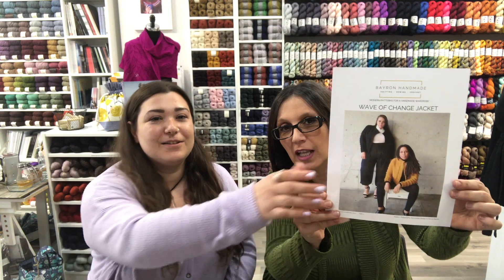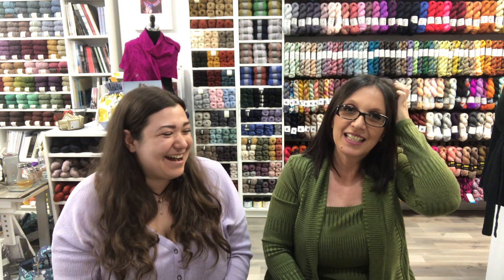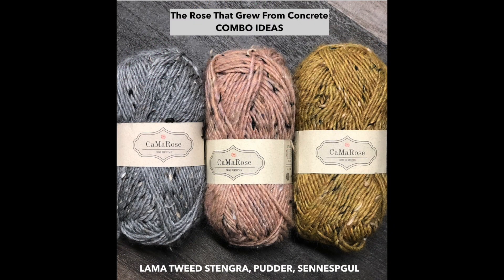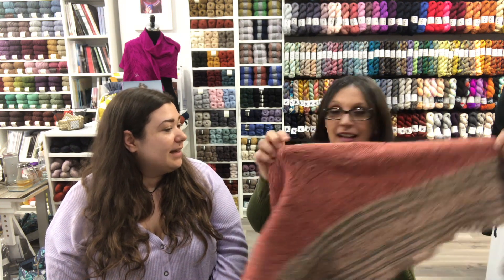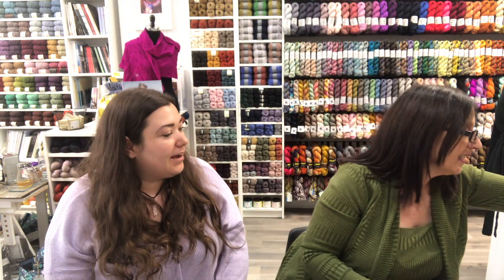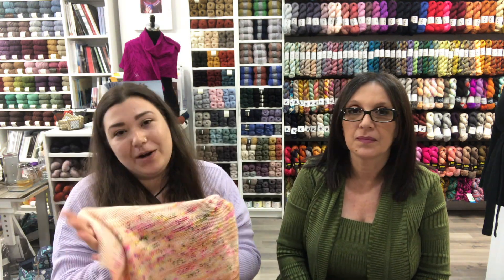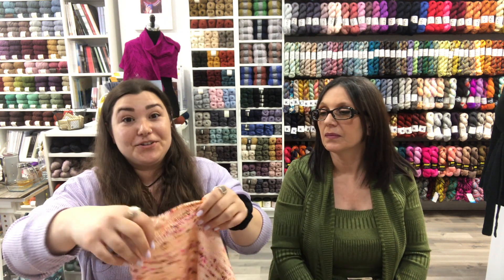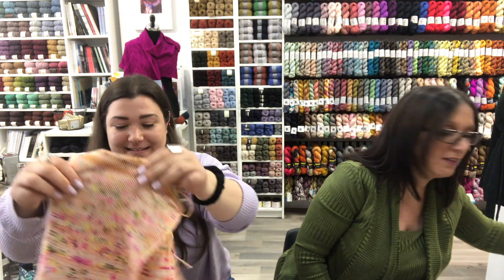The Knitting Loft Podcast - Episode 3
Welcome back to Episode 3 of The Knitting Loft Podcast!

This Canadian knitting podcast is hosted by Bruna & Maria – a dynamic mother-daughter duo who own and run a local yarn shop and knitting café together in Toronto, Canada.

In this episode, the girls show their knitting progress since the last episode, share some shop updates, and announce an exciting GIVEAWAY!

Tune in for some yarn talk and a knitting break with us!

(1hr 9 mins) Love Note Acquisition